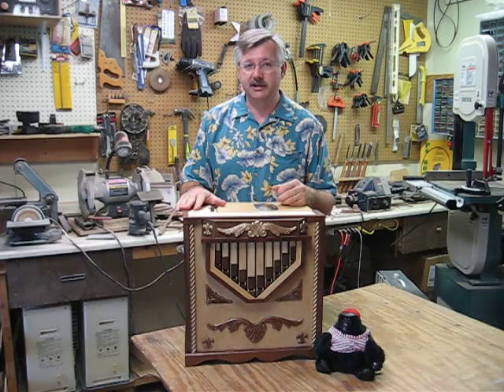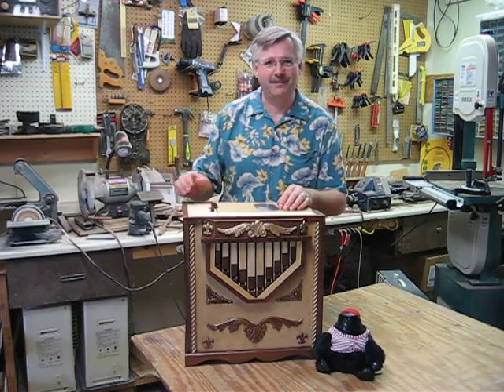Senior 20 street organ.......part 2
I re voiced and re tuned this organ since the first video. I think it sounds much better now.